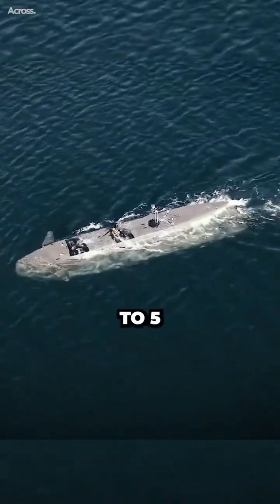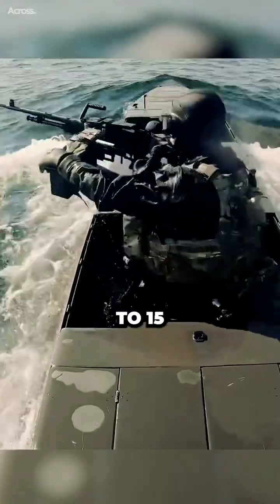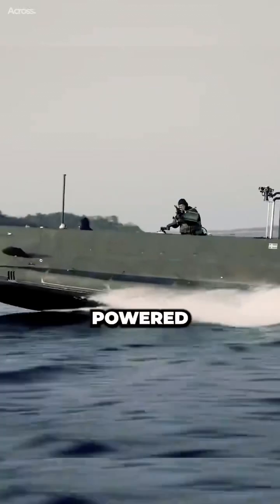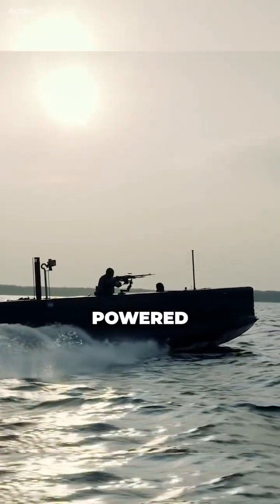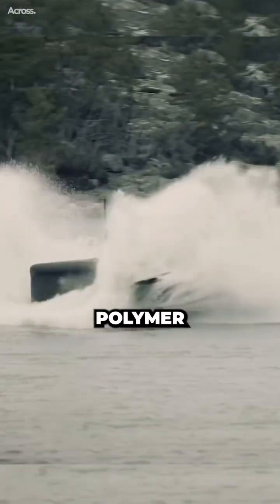The US Navy SEALs $5 Million Stealth Machine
The SEAL Carrier is a stealthy underwater vehicle designed for the covert insertion and extraction of combat diver teams. It operates in three modes: surface, semi-submerged, and submerged.